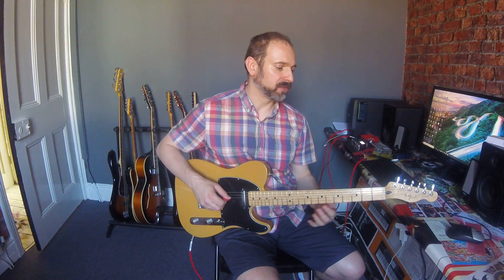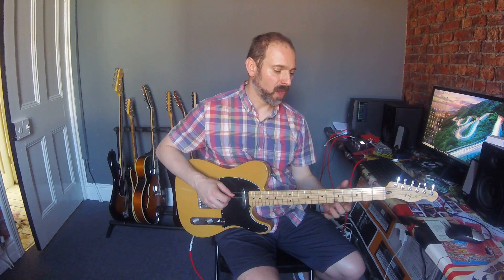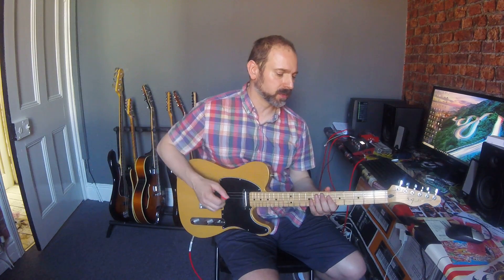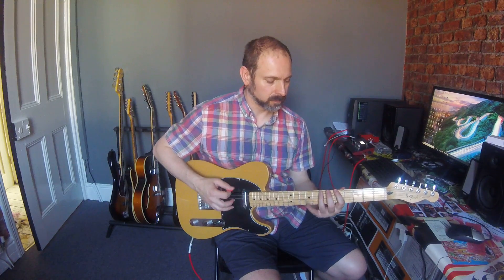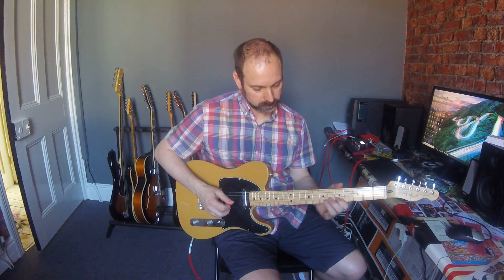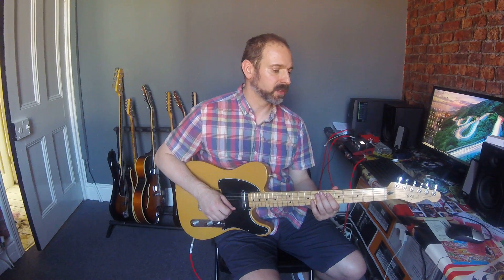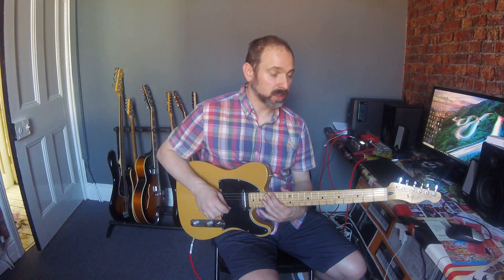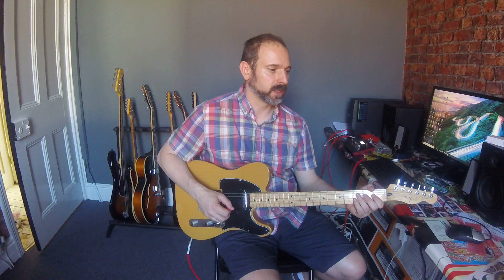Part 3..beginner guitar lesson series using individual string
with just 3 notes learn...summer lovin..batman theme..futurama and more...